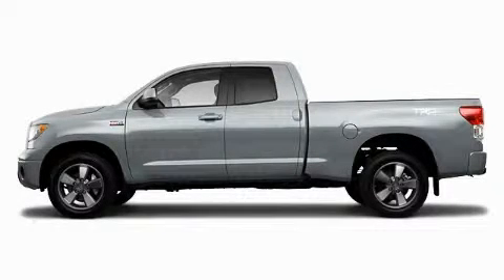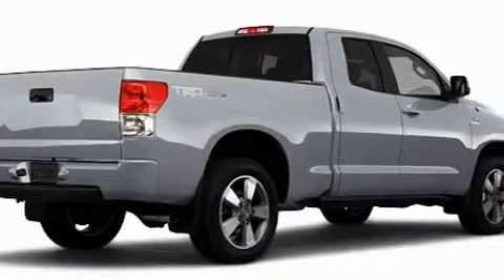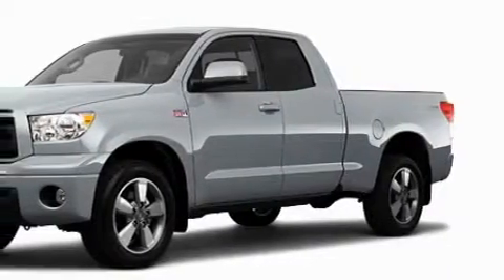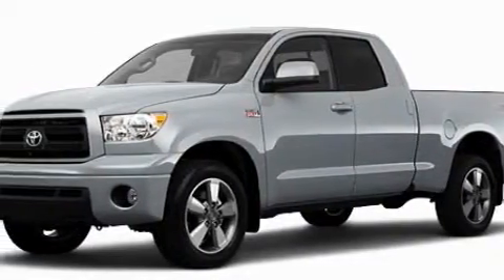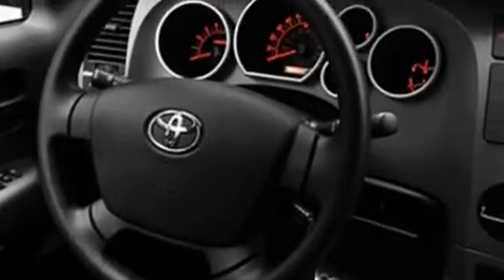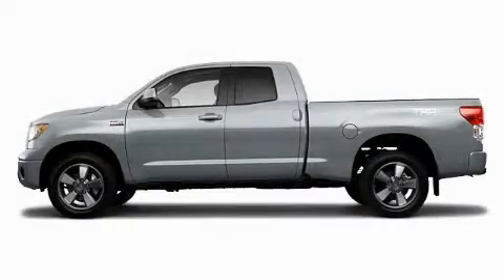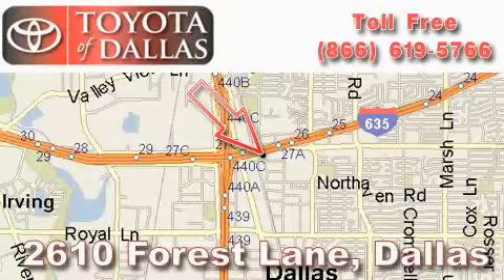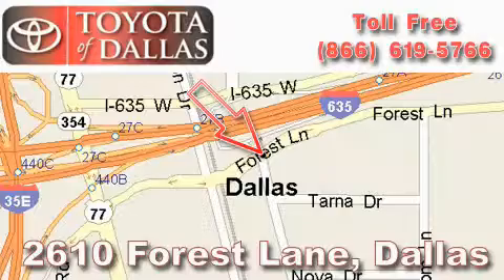2010 Toyota Tundra McKinney TX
Year: 2010
 Make: Toyota
 Model: Tundra
 Engine: 5.7L 8 Cyl. Sequential Fuel Injection

 Exterior: Silver
 Miles: 8

 2010 Toyota Tundra Dallas TX